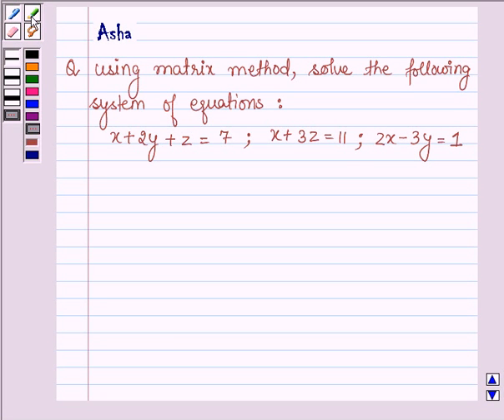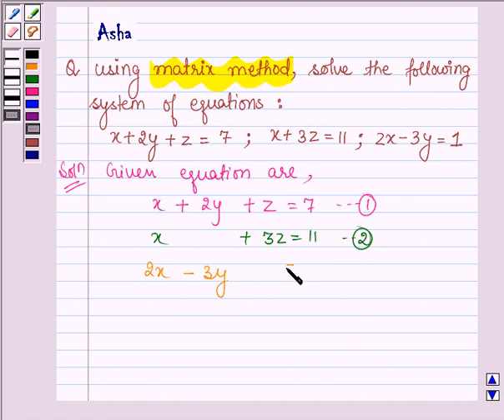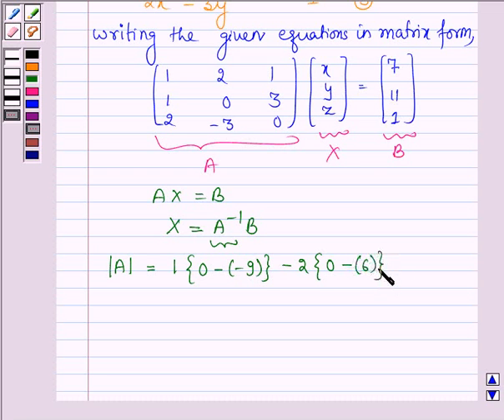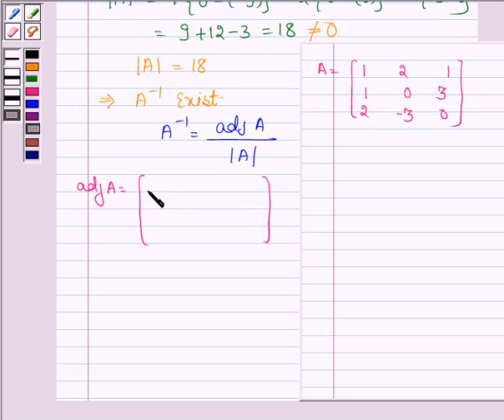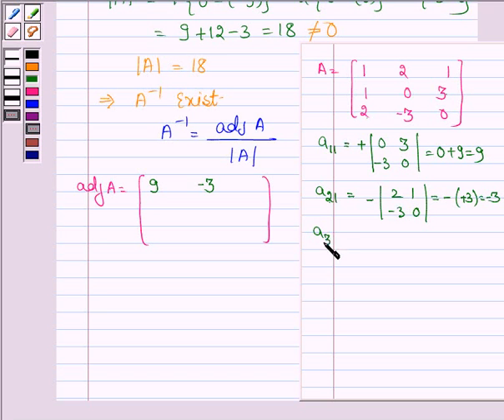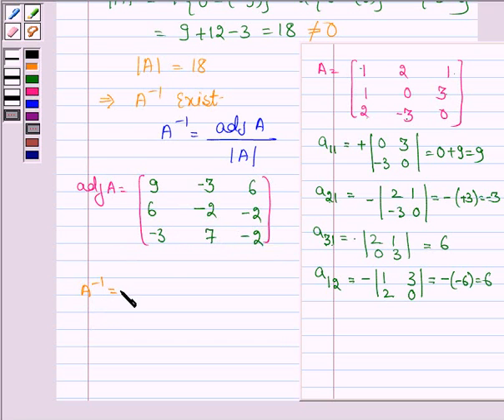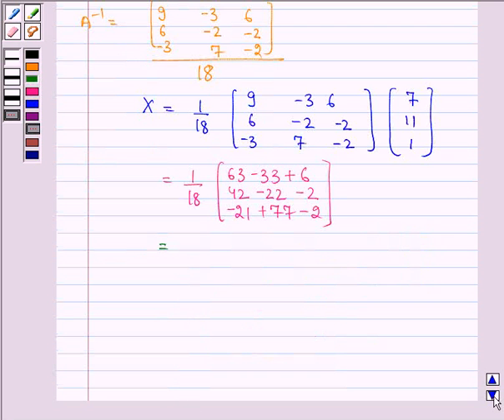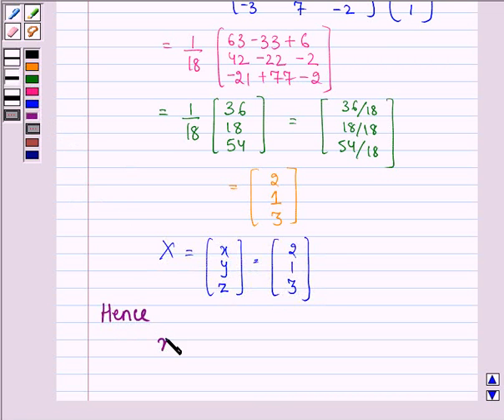Maths XII PreBoard KV A 2007 1 16